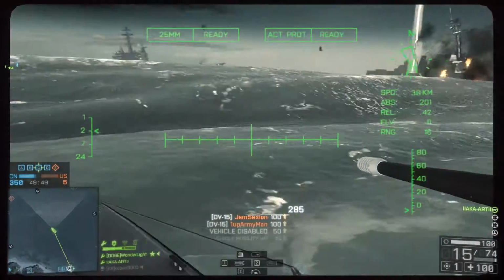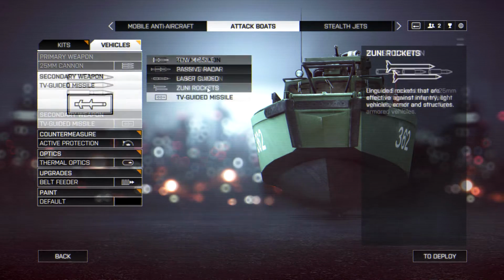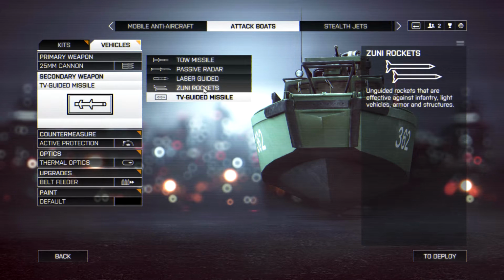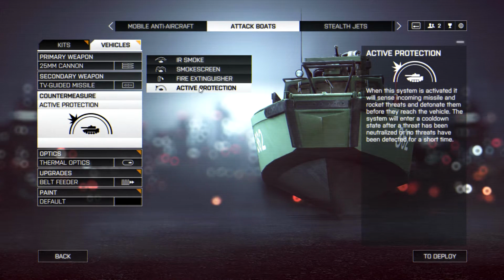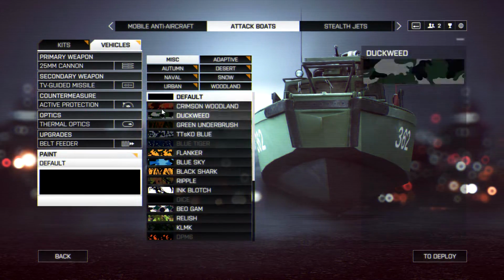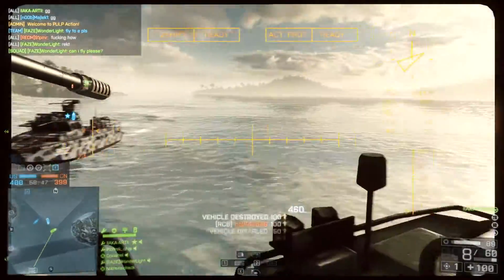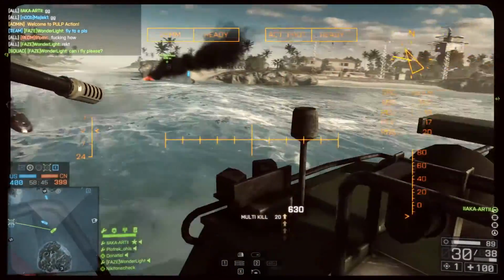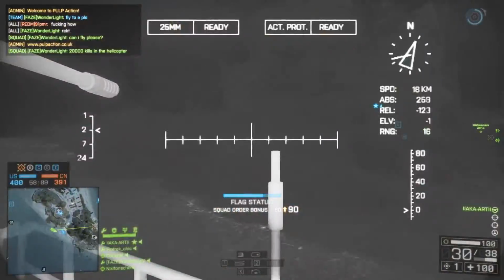Battlefield 4 Attack Boat Loadout and Tips | Part 1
Part 1 of my Attack Boat Guide. Keep and eye out for Part 2 and 3 :)

Artists: Tom Player
Song: Crack The Sky
Album: Resonance Theory
Used with the permission of Freedom! and Position Music and found at sync.positionmusic.com